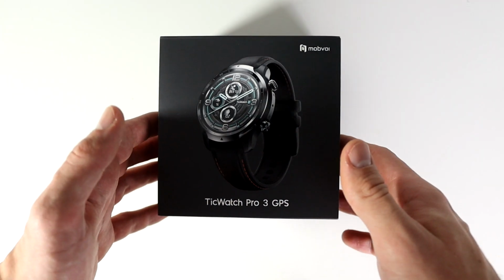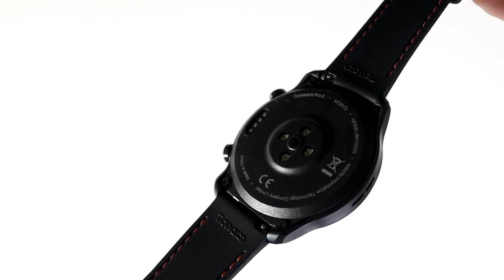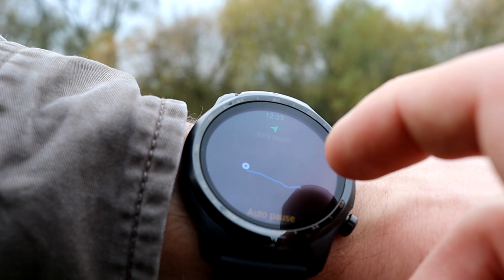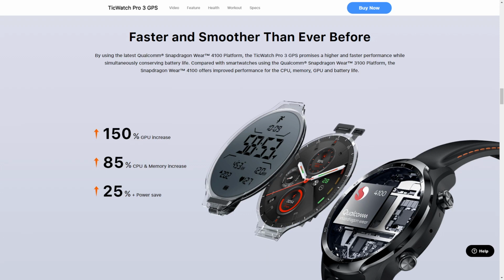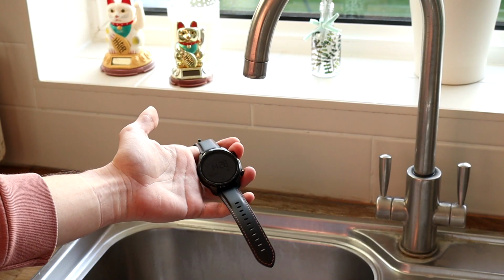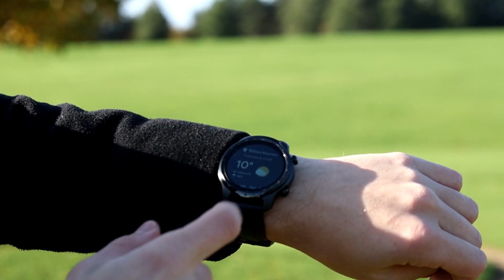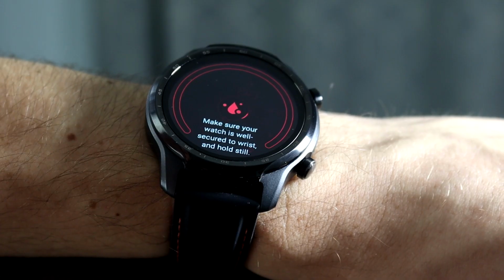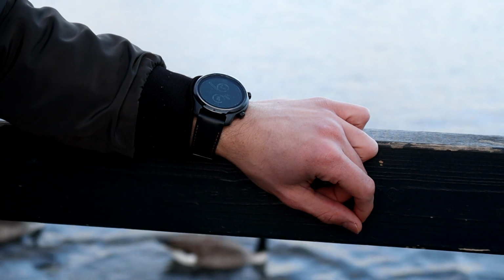TicWatch Pro 3 GPS Review: The Most Advanced WearOS Watch Yet!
Looking for a new WearOS by Google watch? Look no further, the TicWatch Pro 3 GPS is the watch for you! ⌚ 🔋

TicWatch Pro 3 GPS  smartwatch -  Superfast WearOS watch with amazing battery life.

Type code: YOKUKJ in the checkout.

(Amazon)

Hope you enjoy all the new content and see you in the next TechFusions video!